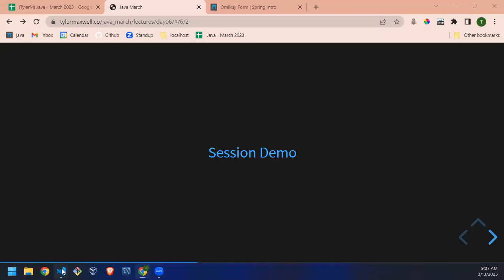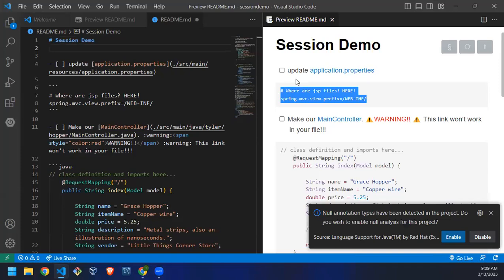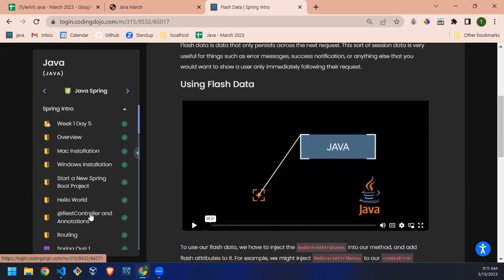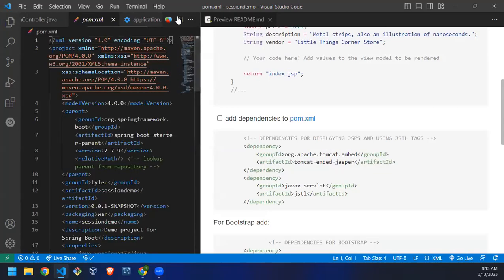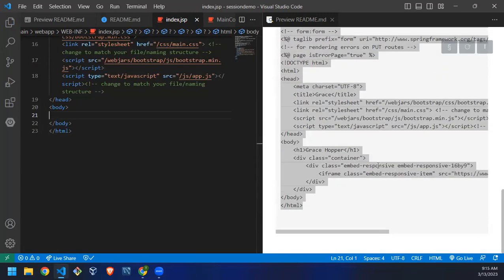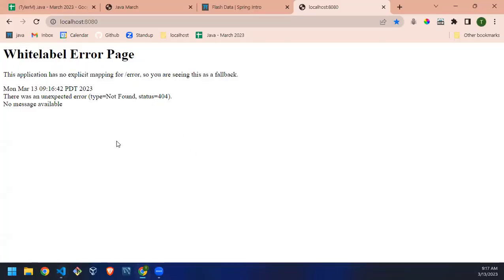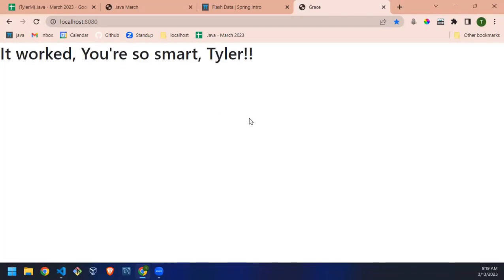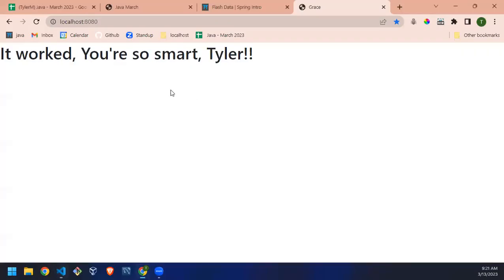mar_java_37